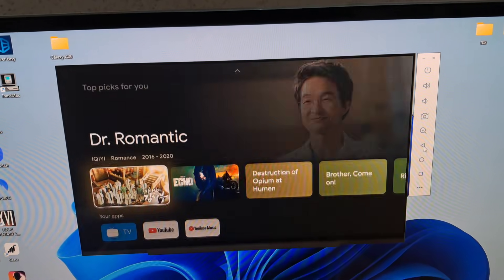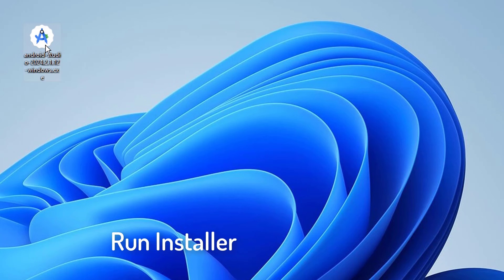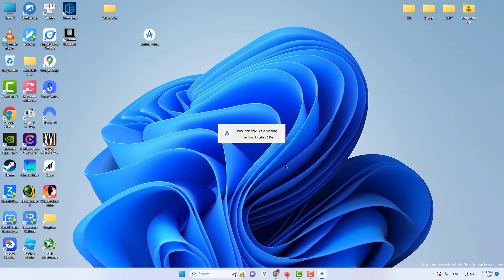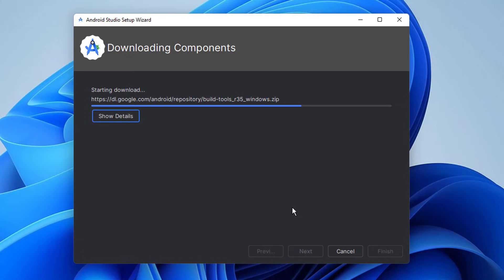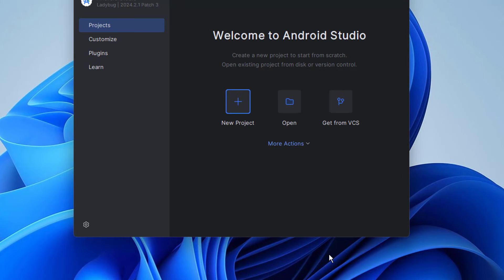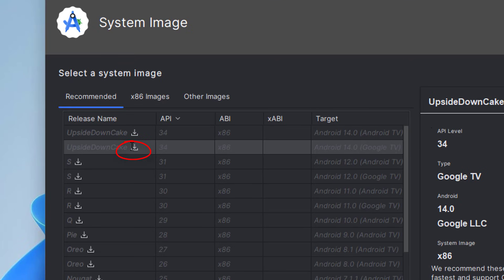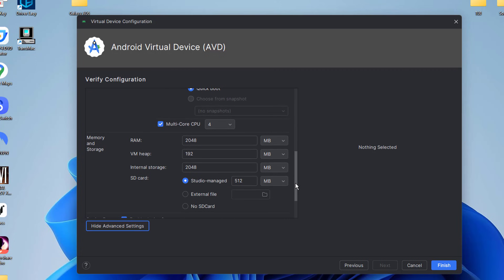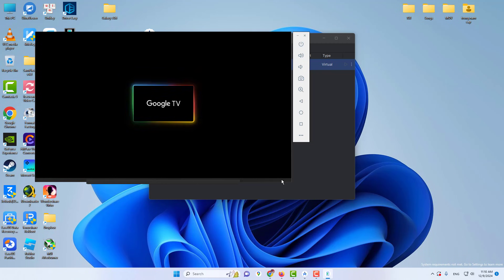THE EASIEST Way to Get Google TV on Your Windows PC!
Do you want to watch Google TV on your Windows computer? We'll take you through every step of installing and using Google TV on a Windows computer in this video. This video will help you use Google TV's capabilities on your PC, regardless of your level of computing expertise.

How to Install Google TV on a Windows 11
How to Install Google TV on a Windows 10